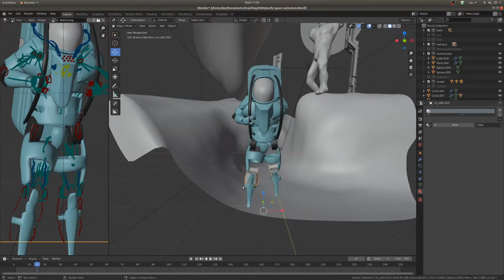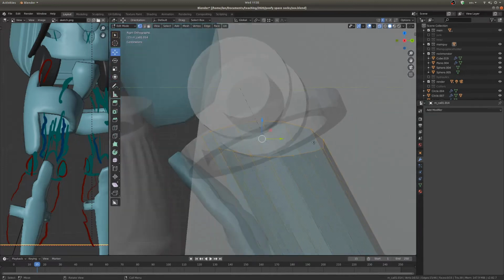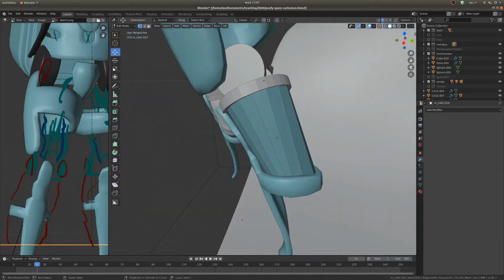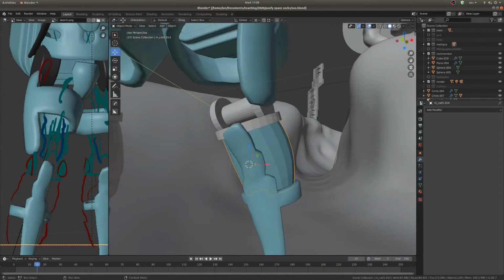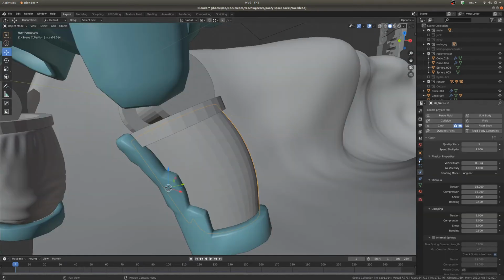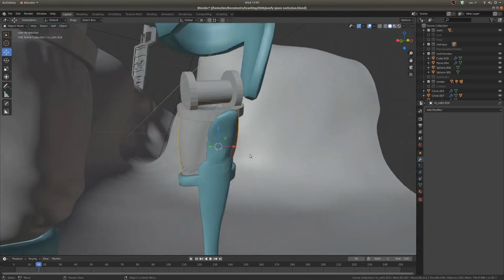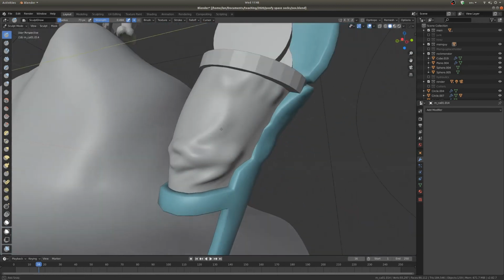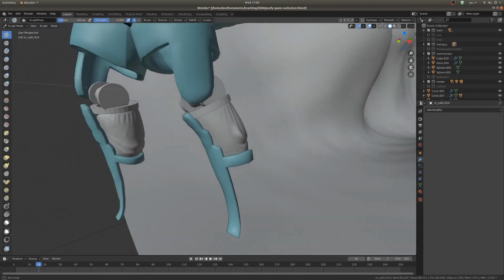Making Poofy Space Socks In Blender 2.82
I thought I'd show my process for working with cloth simulation in blender 2.82. There is a new value called "pressure" and it can be quite helpful.